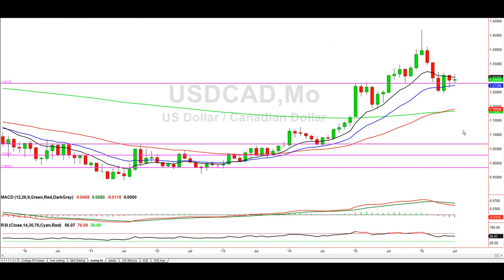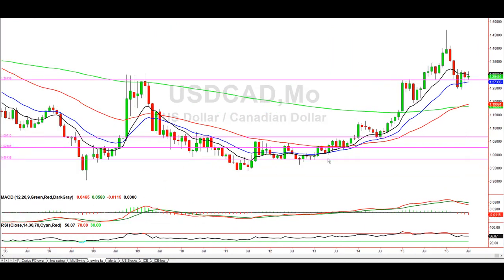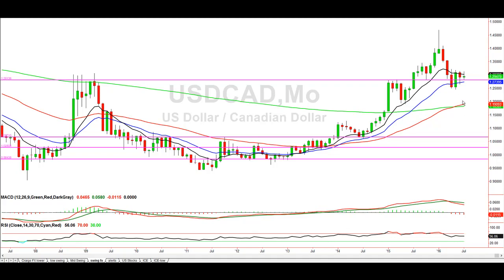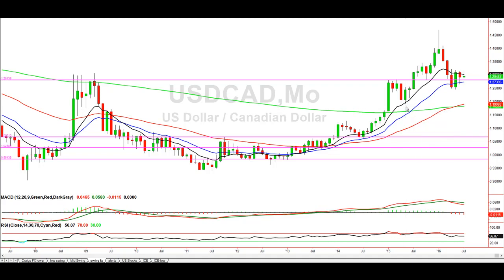Trading - Using High Time Frames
Craig takes you through how he uses the weekly and monthly time frame charts to build a longer term view. He explains exactly why he likes to use these time frames along with historical price action to position himself on what could be the next big move.